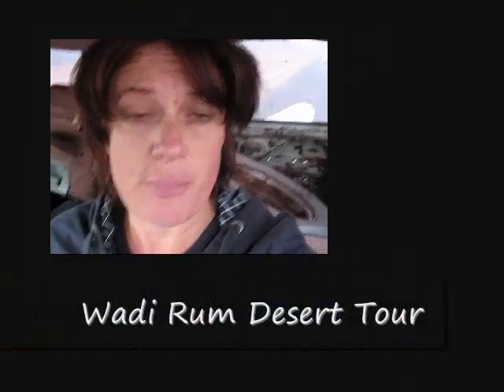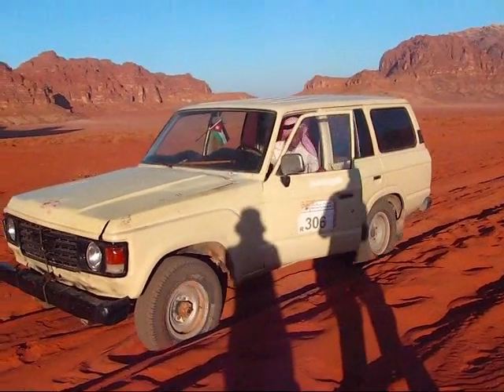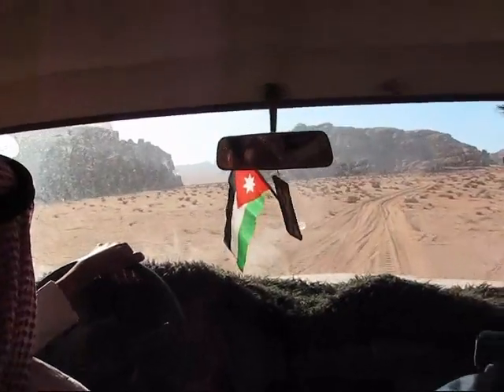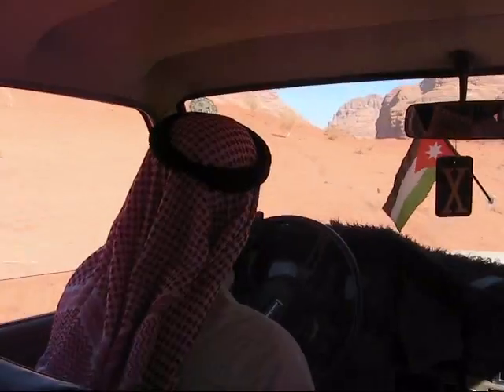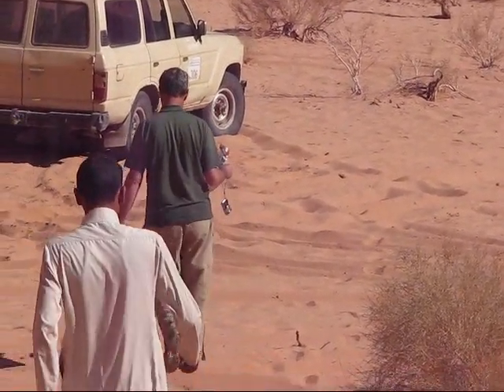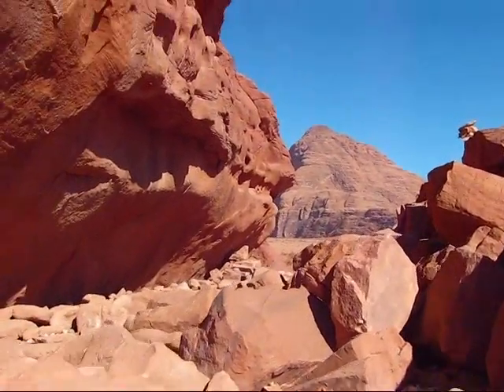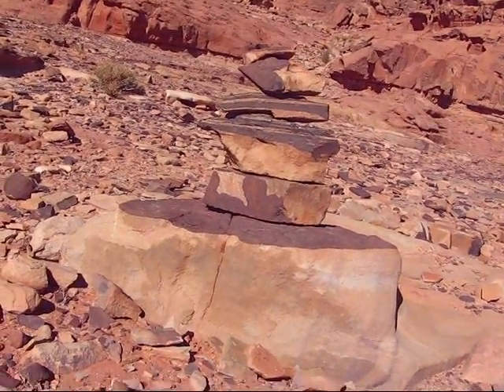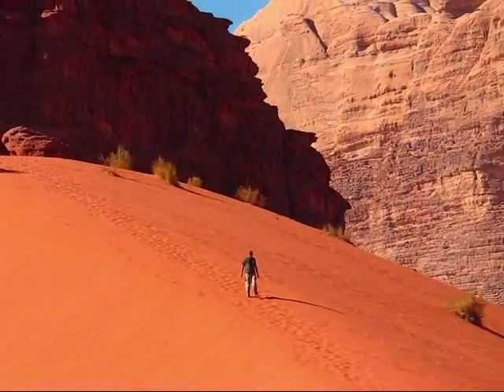Wadi Rum Desert Tour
Teresa the Traveler takes a tour of the Wadi Rum desert in Jordan and sleeps in a tent overnight.